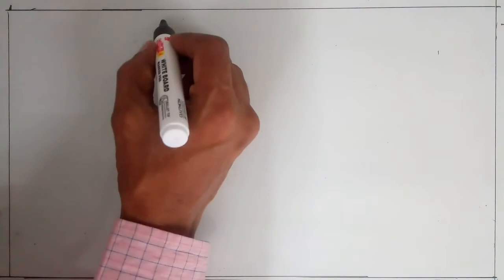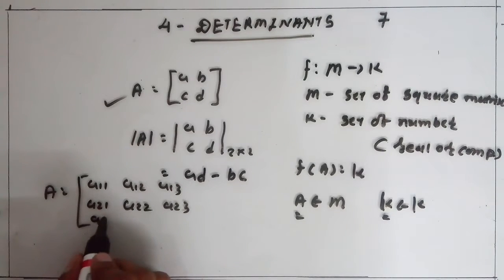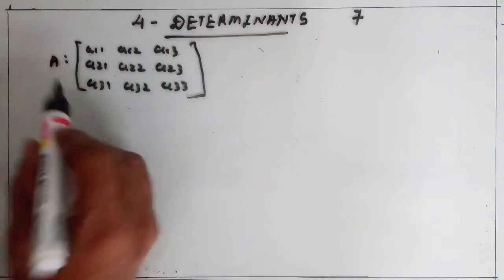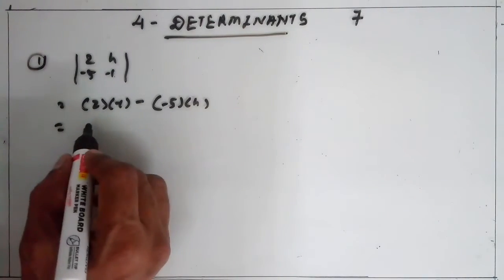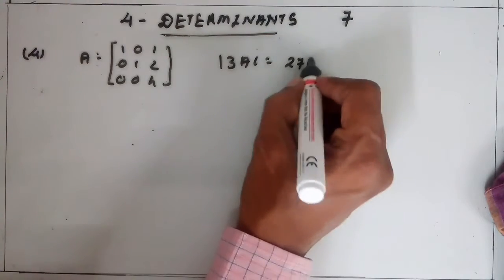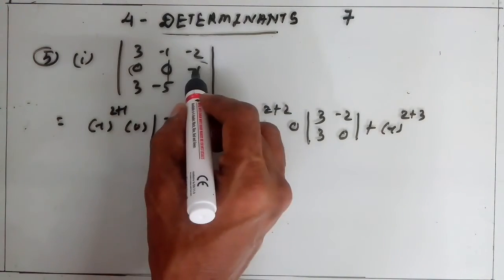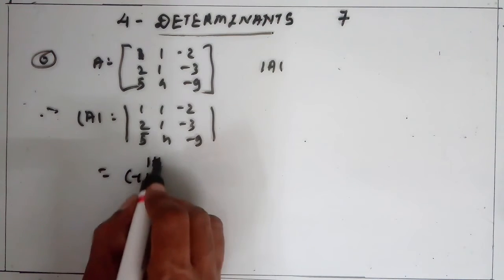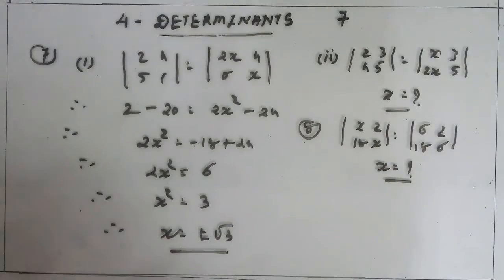I2-Eng Maths-I ch-4 DETERMINANT